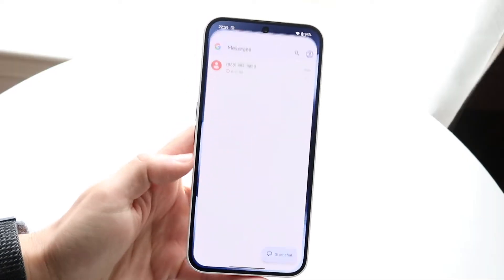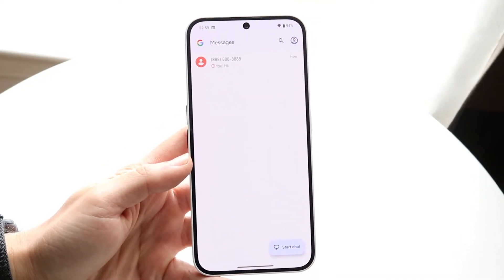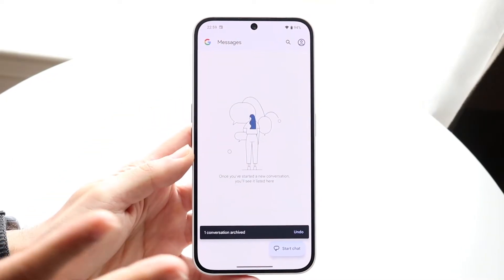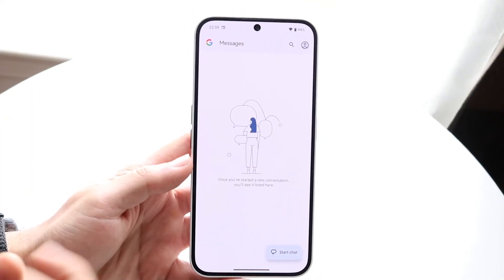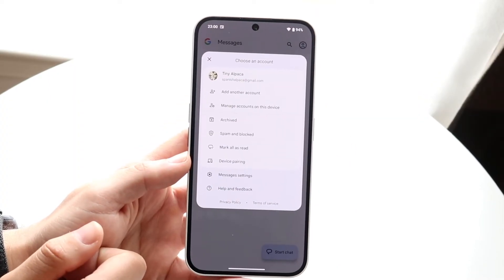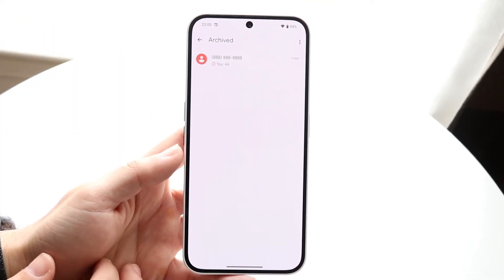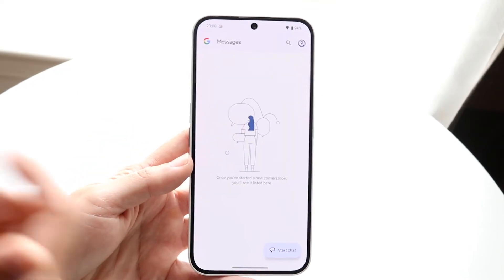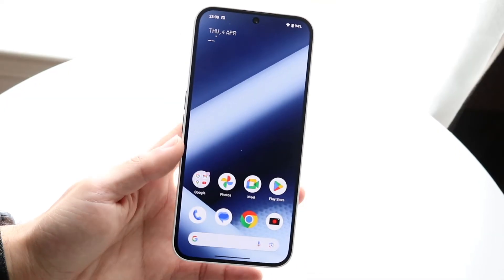How To Hide Messages On Android! (2024)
Here is exactly How To Hide Messages On Android! (2024)